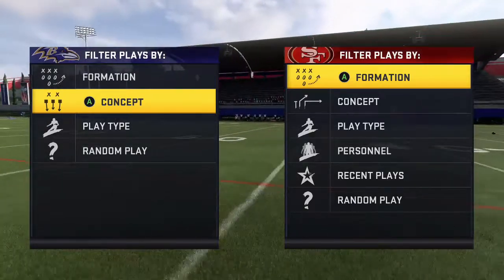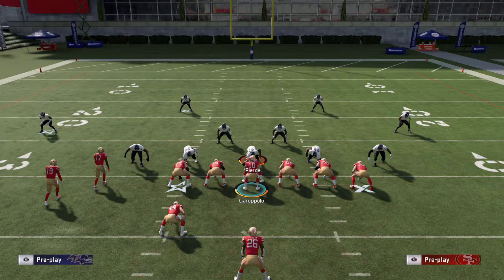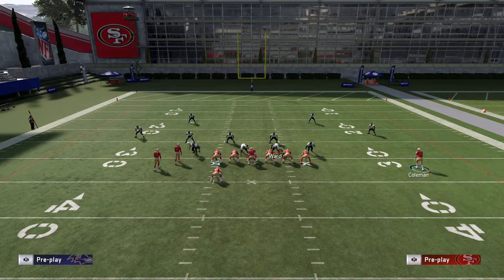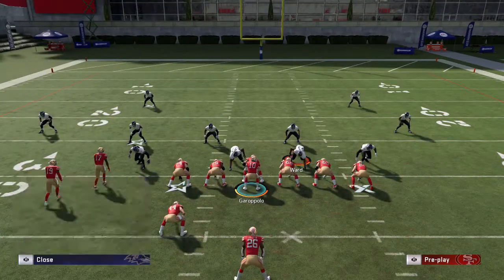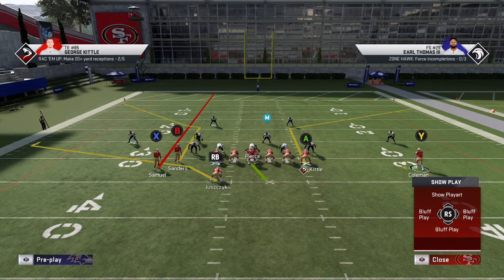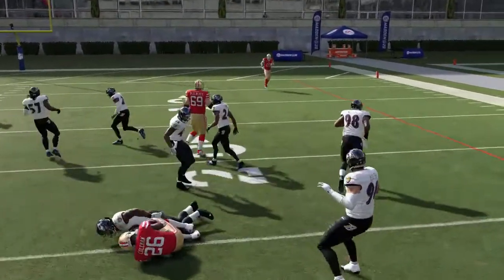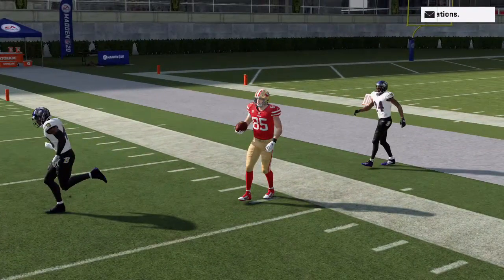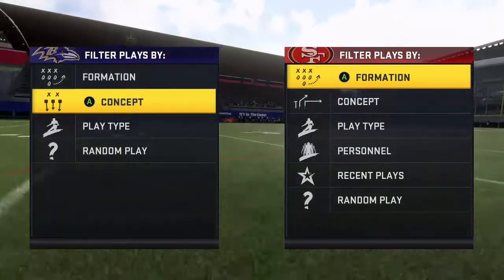Easiest MONEY Play in Madden 20 | Madden 20 Offense Tips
This is the second part of the weak close flex scheme!